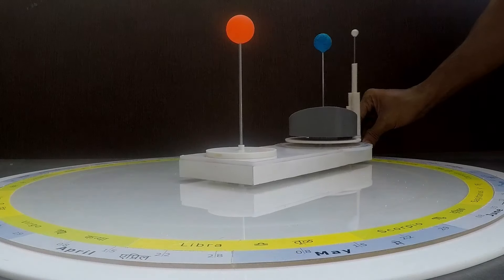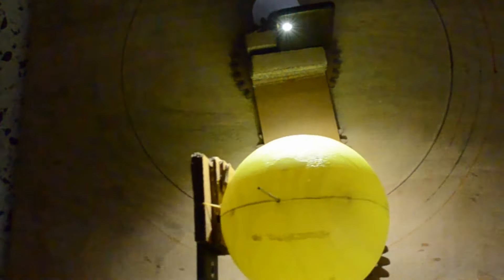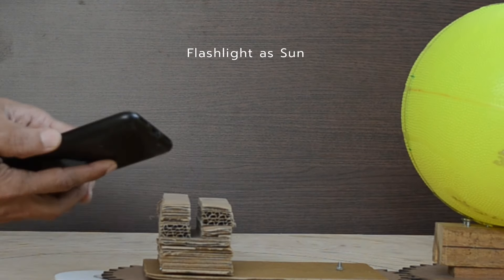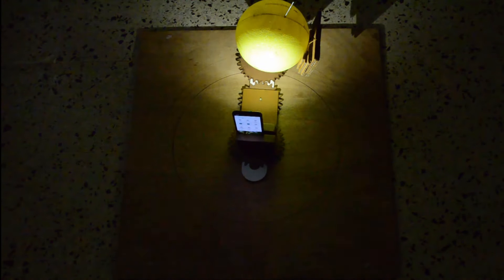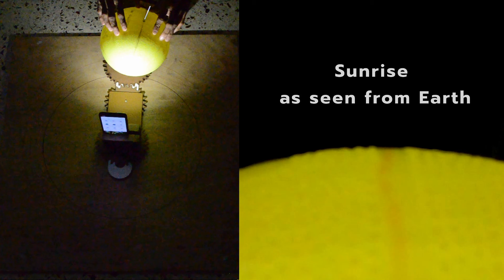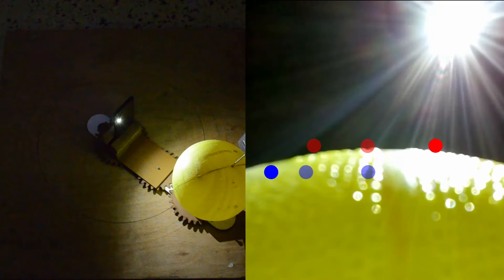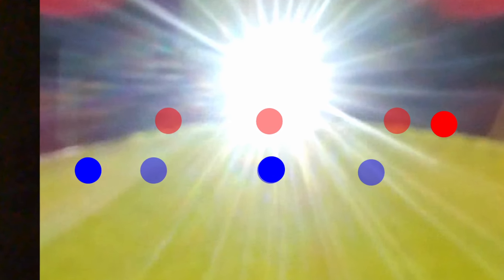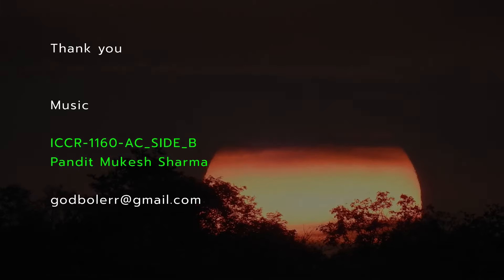Uttarayan and Dakshinayan - Northward and Southward Movement of Sun - Working Model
In an earlier video, we explored the movement of the Sun, Earth, and moon.
As you know, the Sun rises in the east everyday. But this location in the east shifts throughout the year.  This is clearly visible in the  animation captured on Stellarium.

This shift is mainly due to the tilted axis of the Earth.

Let us try to understand the shift in this rising location with the help of a model.

This plate mounted with gears can be rotated by hand.

Gears ensure that the axis of the earth orients properly.

Spoke acts as an axis of the Earth, tilted at an angle.

Observe orientation of the axis as we rotate it once.

This large ball is our Earth. We will mount another phone on the large ball.

Camera on this phone will capture the position of the sun as it rises on the horizon in the morning.

Flashlight of the phone will act as our Sun. Let us place it in the centre.

Here is how months are arranged on the dial.

21st March - Vernal Equinox

21st June - Summer Solistice

23rd Sept - Autum Equinox

22nd Dec - Winter Solstice

Let us start from the 21st of March . Vernal Equinox. Days and nights are equal .

21st June - Longer days and shorter nights in the northern hemisphere.

21st Sept - Another Equinox - days and nights are the same.

21st Dec - Longer nights and shorter days in the Northern Hemisphere.

Let us start with 21st March.  Sun rises at this location .

Left frame shows the top view while the right frame shows the sunrise as seen from the Earth.

As earth revolves around the sun, Sun continues its Northward journey.

On 21st June, it has reached its extreme position on the North side.

From this day onwards it starts its southward journey, popularly known as Dakshinayan.

Let us view the location from where the sun rises at these locations.

On 21st Sept, it is at the same position as that of 21st March. This is also the autumn equinox.

It continues its southward journey till 22nd Dec. Now it is at its extreme position .

Sun will start its Northward Journey from this day. This is also known as Uttaryan.

Sun rises again at the same location on 21st March.

Here is a snapshot of all the locations as seen from earth for your reference.

During this capture, we placed our camera on the equator. It will be interesting to view the sunrise from other locations throughout the year.

Just like sunrise, you can try sunsets as well.

If the earth didn't tilt, every day would be an equinox, as the sun would always be closest to the equator. There would not be winters or summers as we know them,

How about different tilt angles for the Earth's axis.